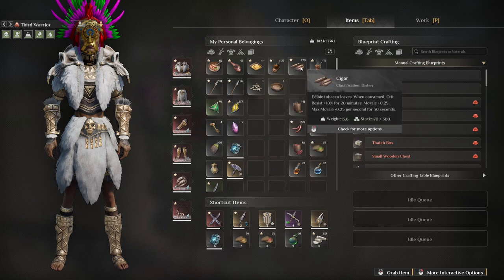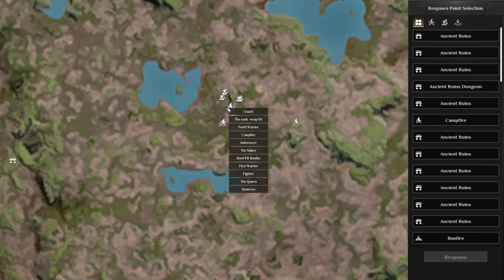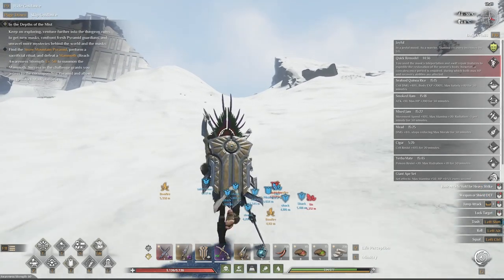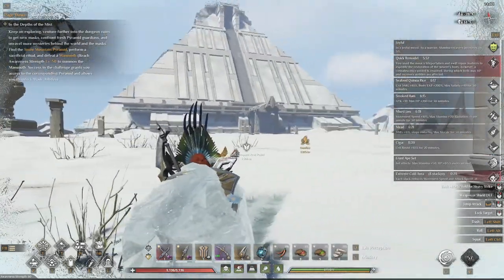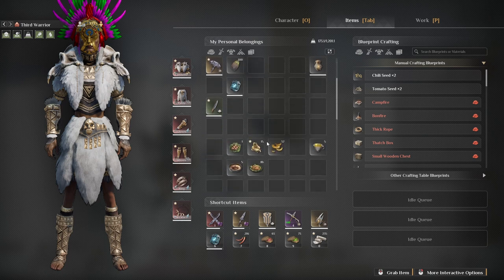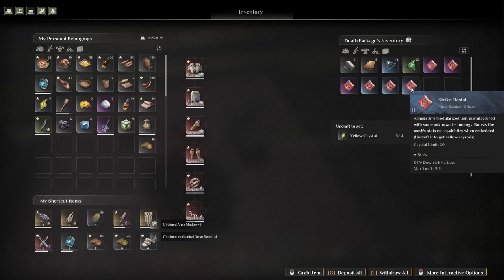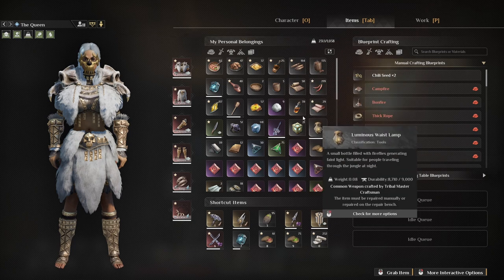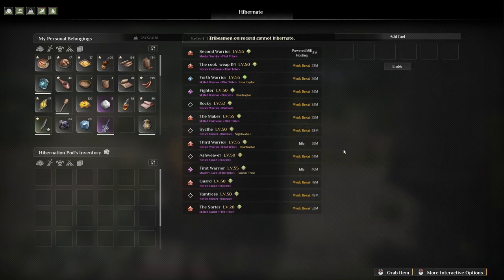Soulmask Solo - Day 48: Defeating the Doom Frog and getting killed by the Mammoth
Hi guys,
In this episode we'll defeat the Berserk Griffin, the Domm Griffin and the Doom Vajra Ape.

The_B.I.G.